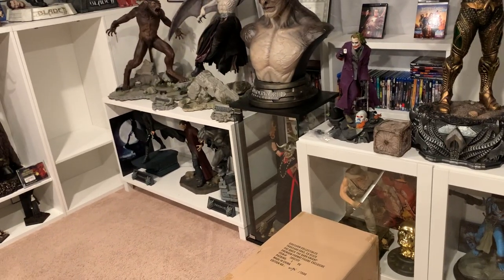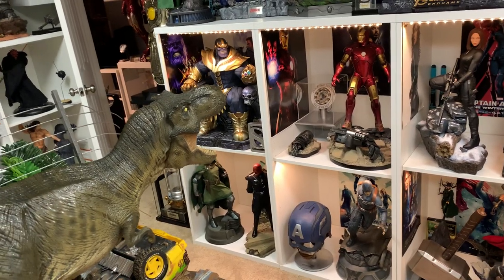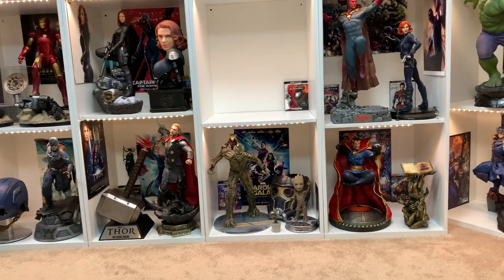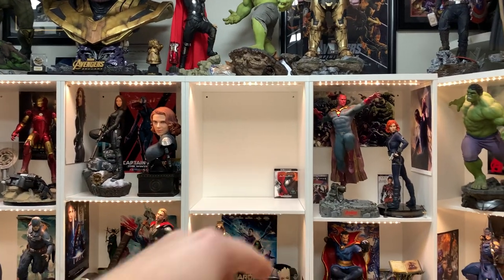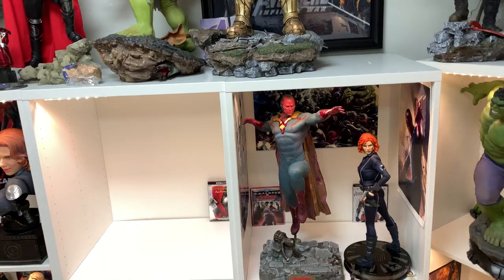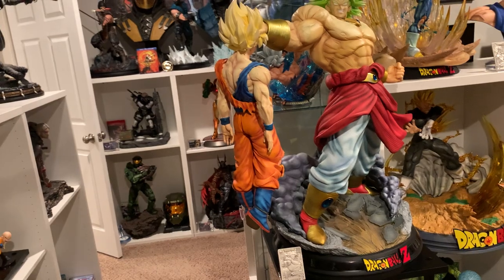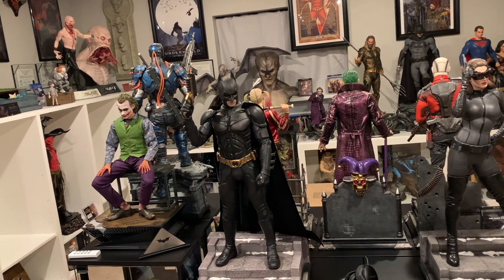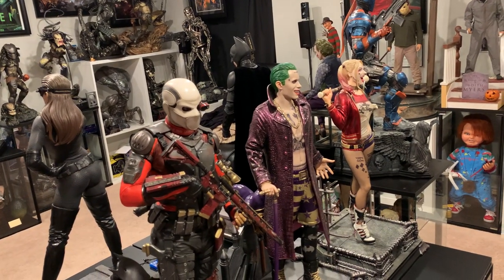Statue Marvel Display Update and 1 Statue left to Sale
Mark that black widow is sold. 💥